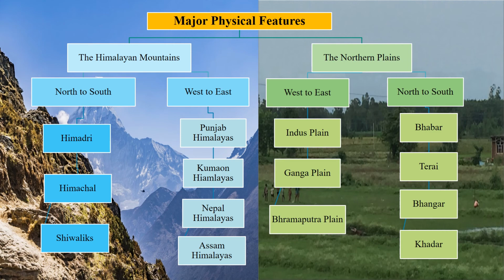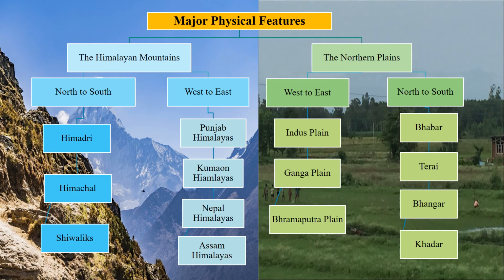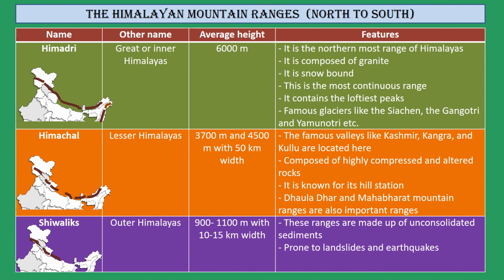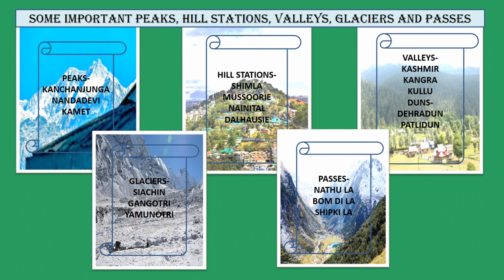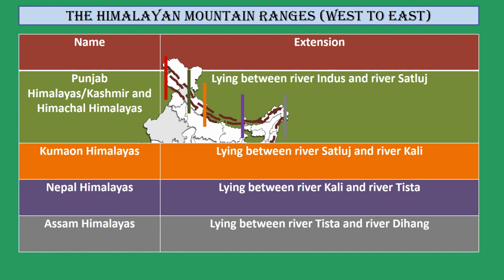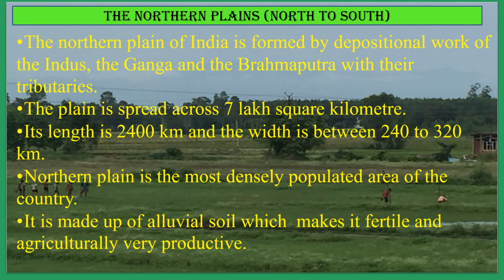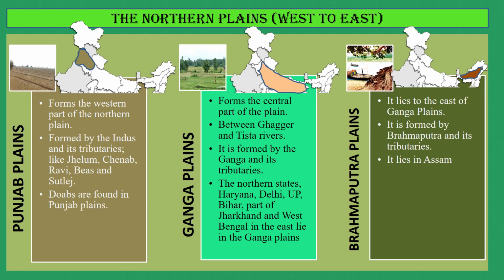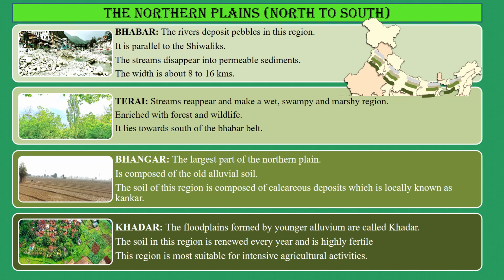India- Physical Divisions Part 1; The Himalayan Mountain Ranges & The Northern Plains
India has a wide range of physical features or relief features from north to south and west to east. All the physical features are further sub-divided because of the minute differences which make them stand out from each other. Here the Himalayan Mountain Ranges and the Northern Plains are explained in detail. Division of the Himalayas and the Northern Plains from the point of view of their location, relief, extent, height, etc. are elaborated.